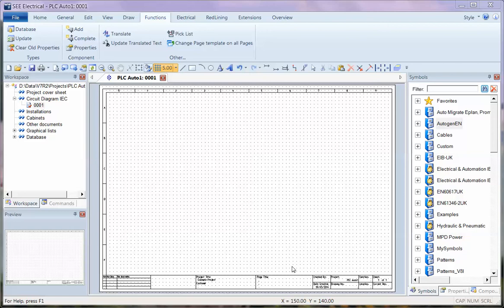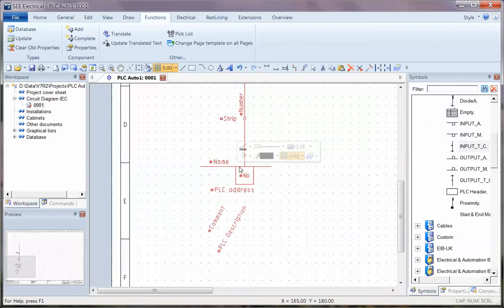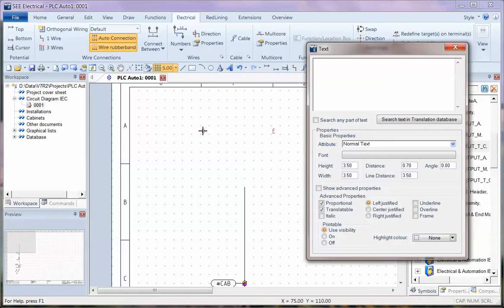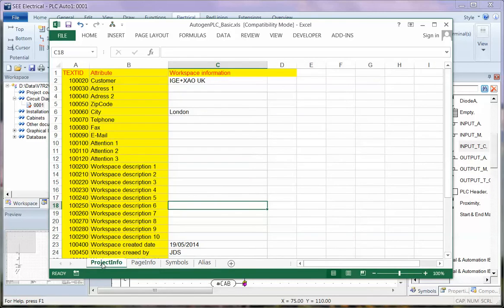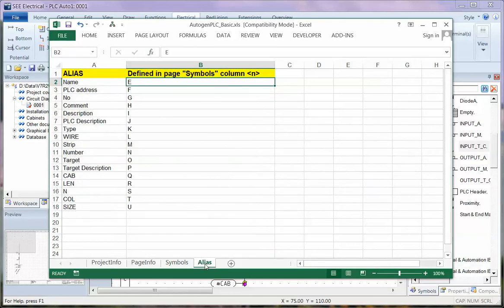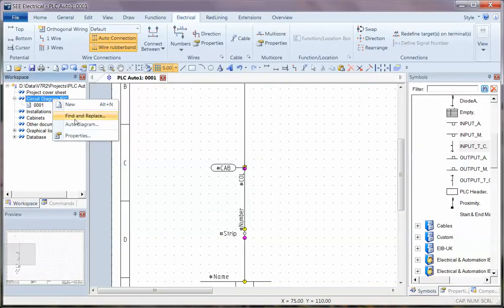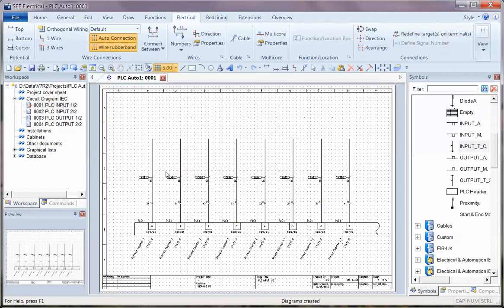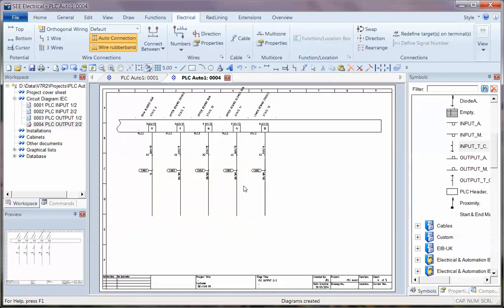Auto Generation of PLC data example V7R2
Generating projects from spread sheets using SEE Electrical V7R2. This example shows the basic structure of macros including PLC signals, terminals, and cables, with defined alias text to link the data to a spread sheet. In the spread sheet macros can be called and the data set for each one to allow automatic generation of the project.